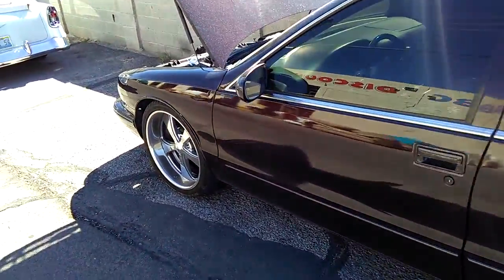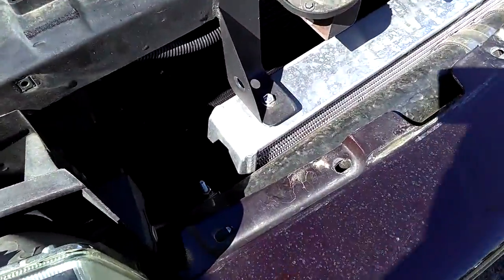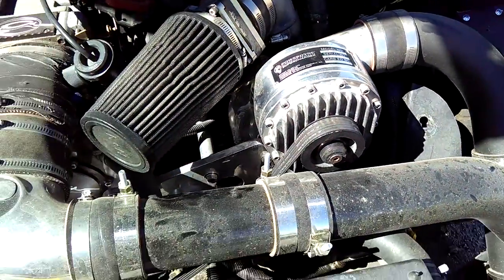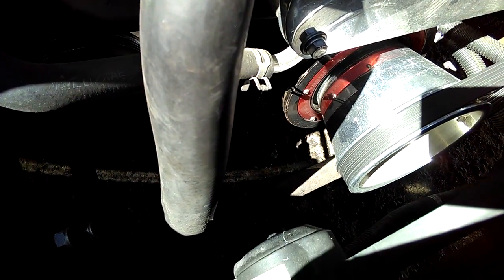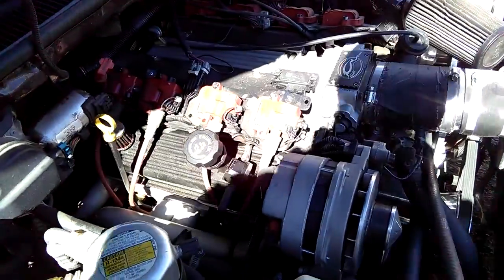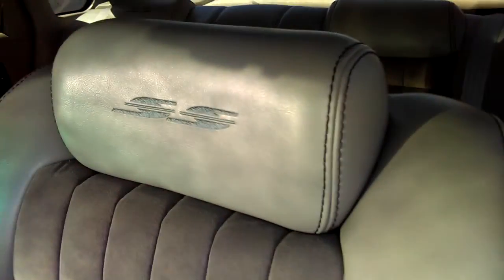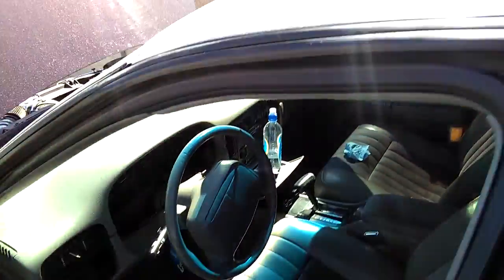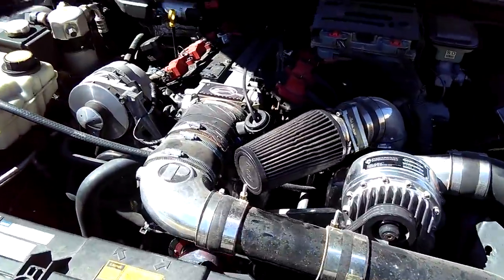96 impala lt1 w/Ls coil pack conversion